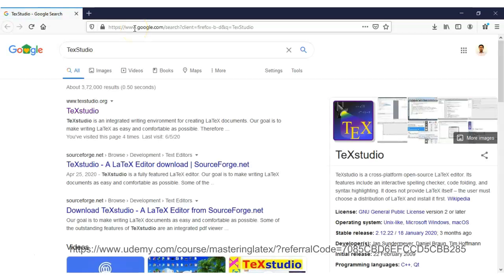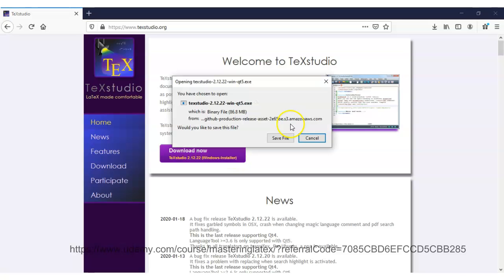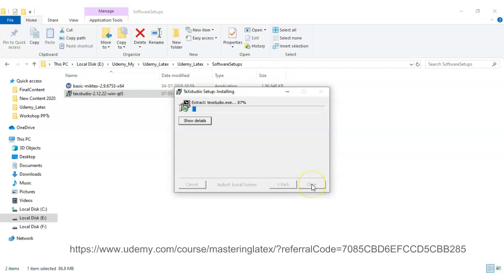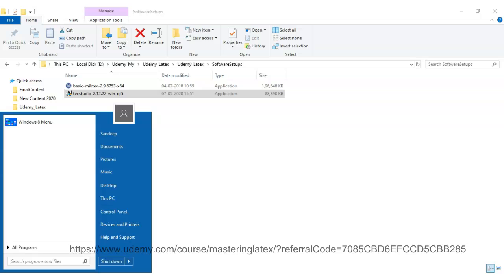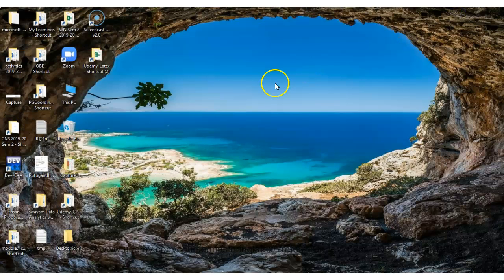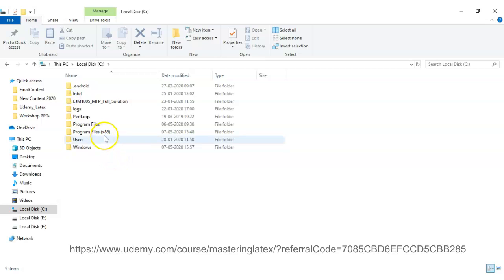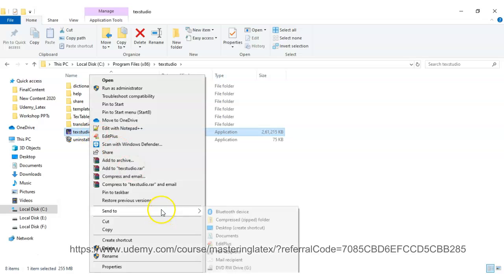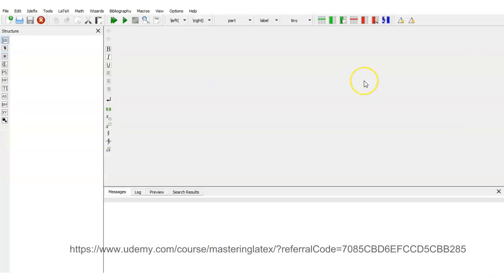Install TexStudio on Windows